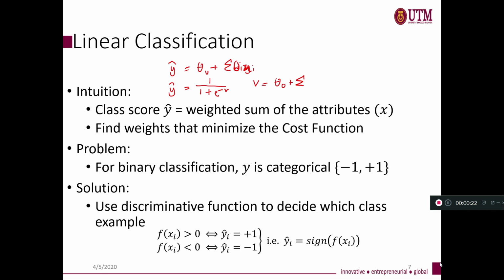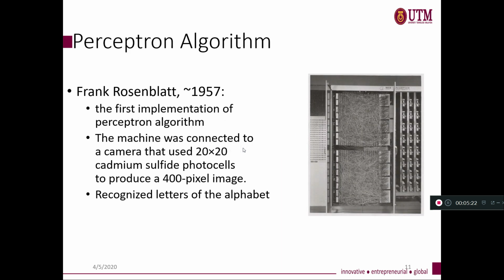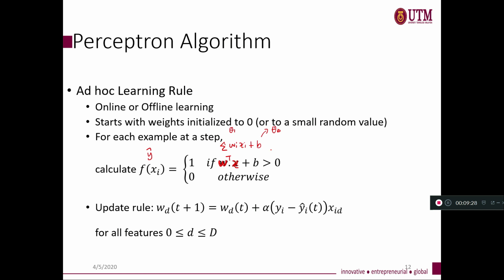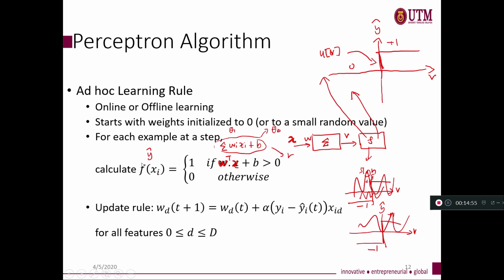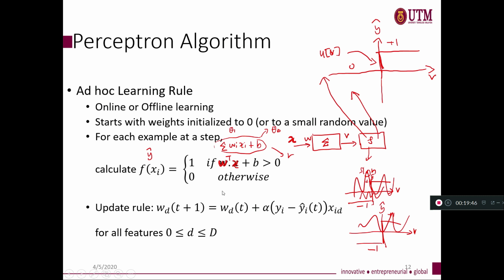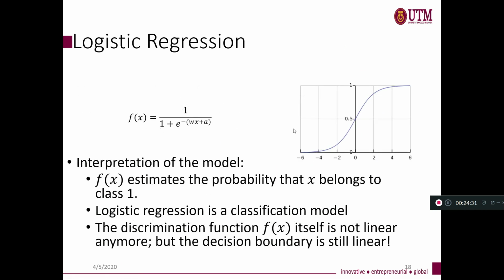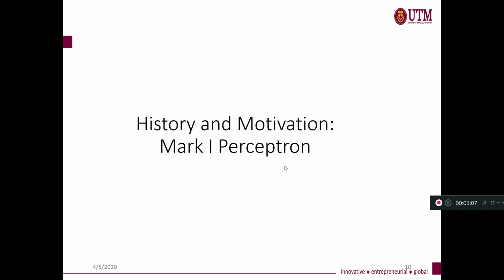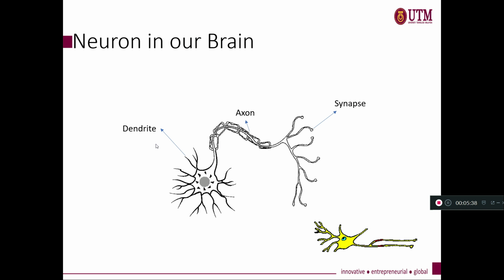ANN 1 Introduction, History and Motivation Part 4